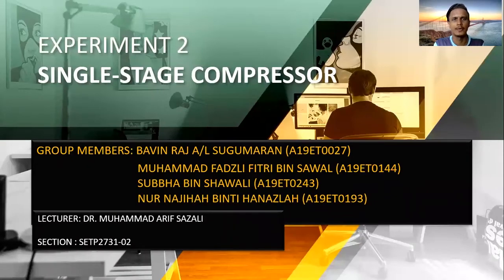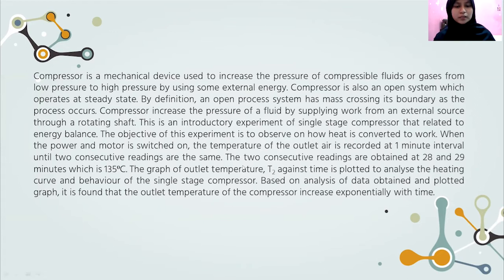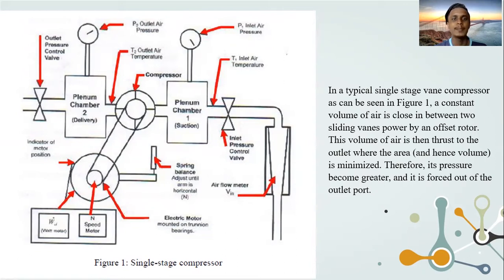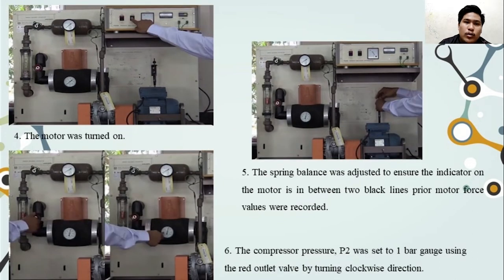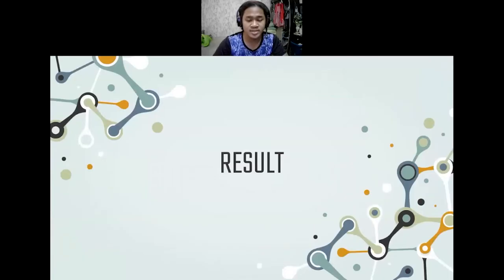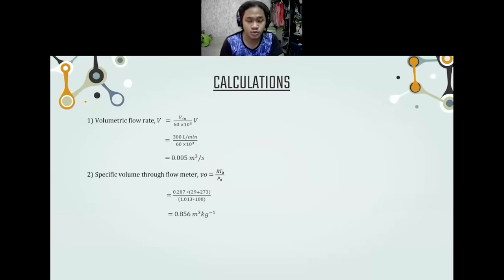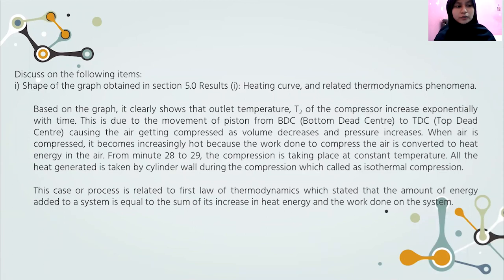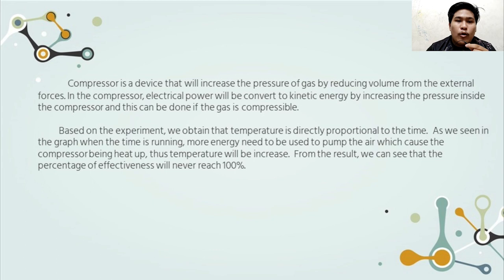Group 4 EXPERIMENT 2: SINGLE STAGE COMPRESSOR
SETP2713-02 THERMODYNAMICS & MATERIAL ENGINEERING LAB